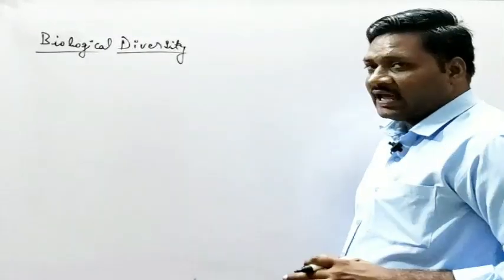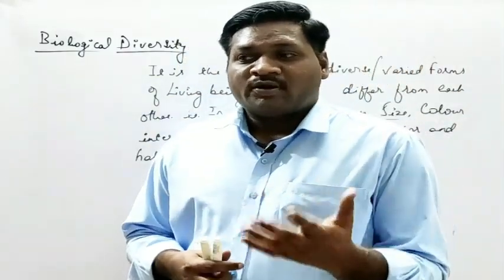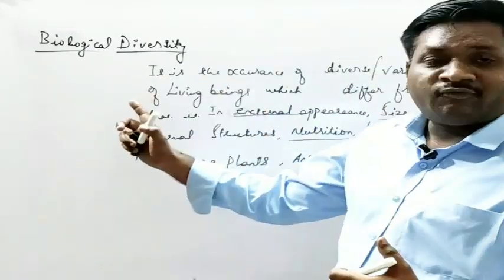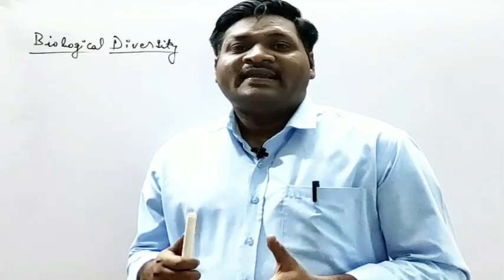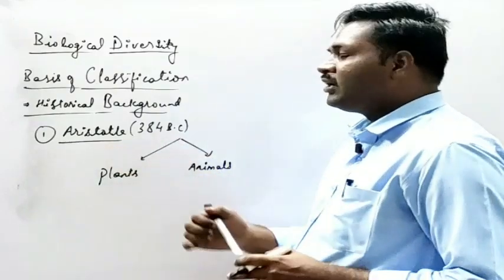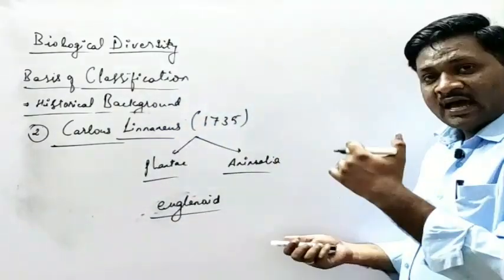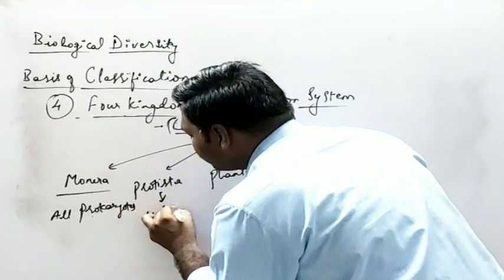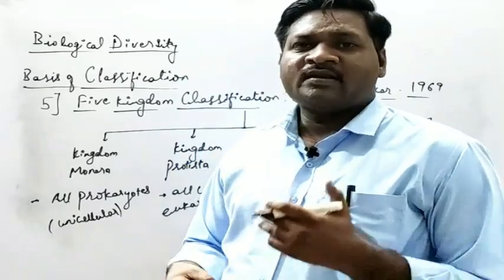biological diversity class 9 part 1